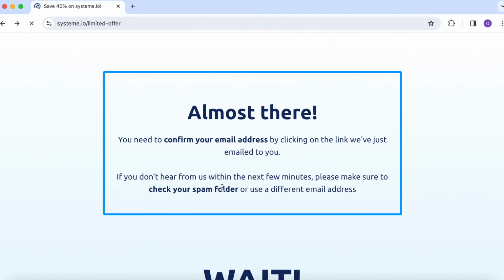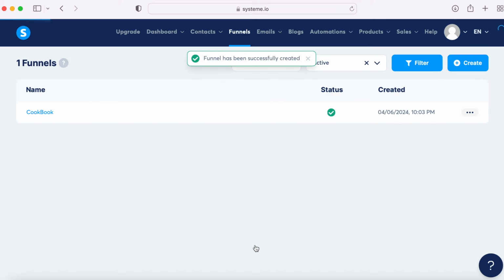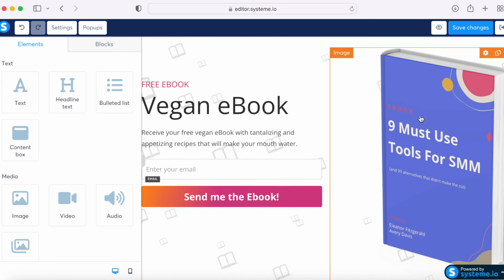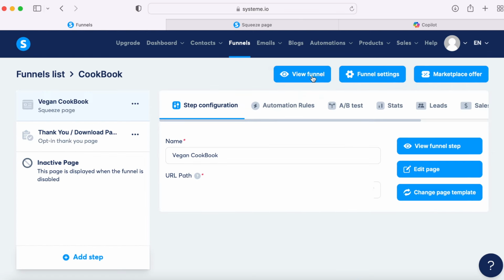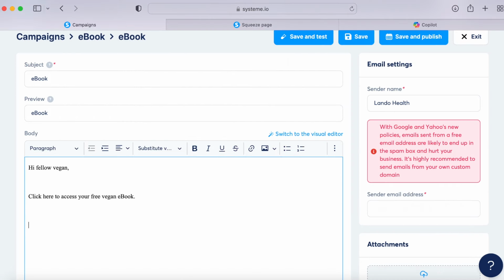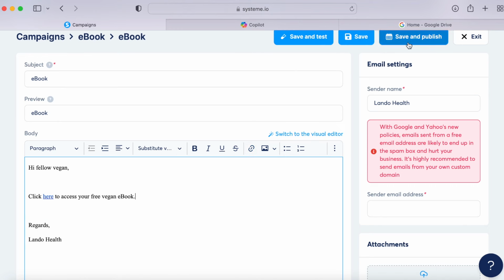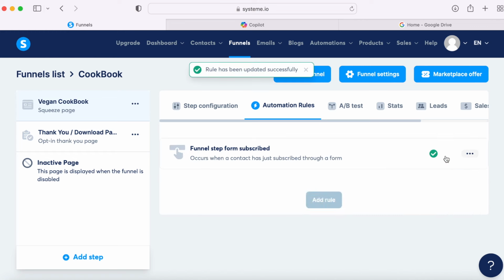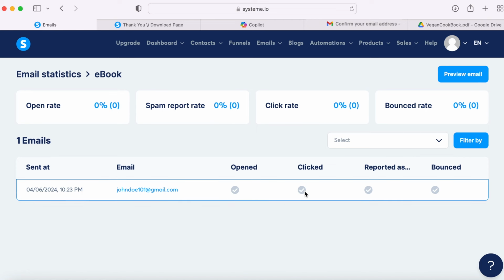5-Minute Landing Page Creation Tutorial | Free | System.io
In this video, we dive into the world of affiliate marketing and show you how to supercharge your strategy by creating a high-converting landing page using Systeme.io. Learn the ins and outs of landing page design, discover the power of Systeme.io for creating effective landing pages, and follow our step-by-step tutorial on how to create a landing page that drives results. Whether you're new to affiliate marketing or looking to enhance your current approach, this video is packed with valuable insights on creating the best landing pages tailored for affiliate marketing success.